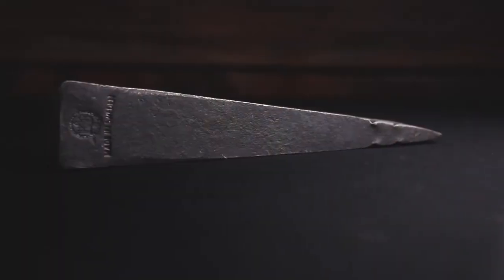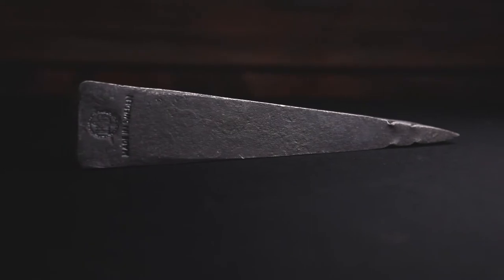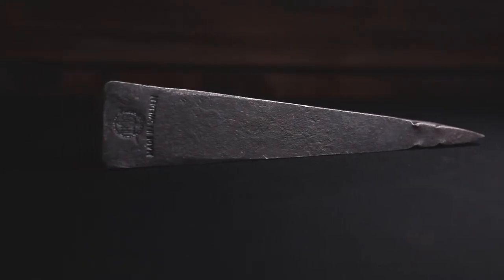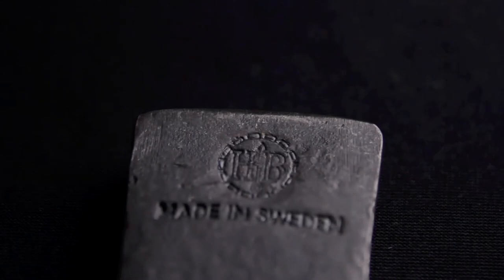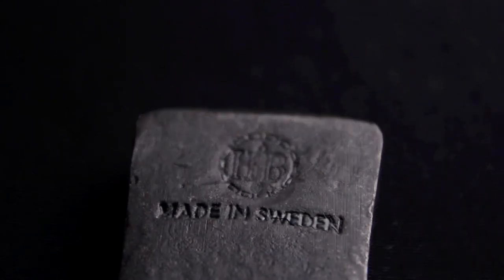Hults Bruk 9.5 in Splitting Wedge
Use the Hults Bruk 9.5 in. Splitting Wedge to help break wood blocks with ease. Hand-forged from Swedish axe steel in a foundry that has been in operation since 1697. Compatible with tempered hammers and tools.